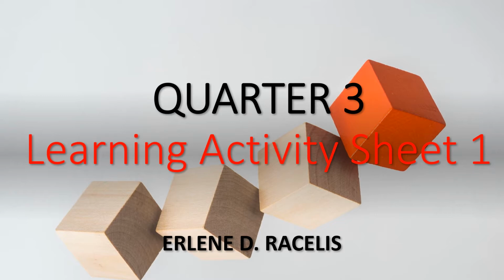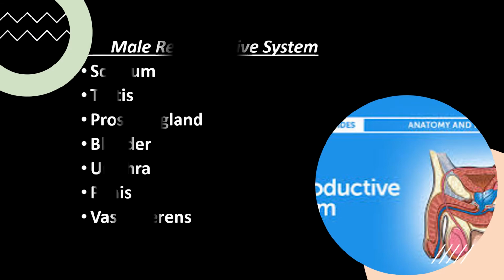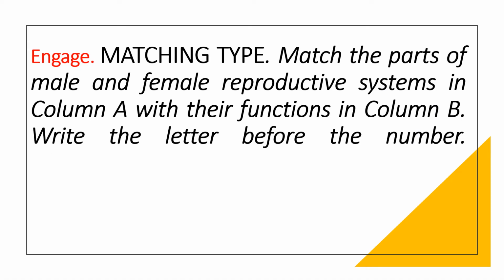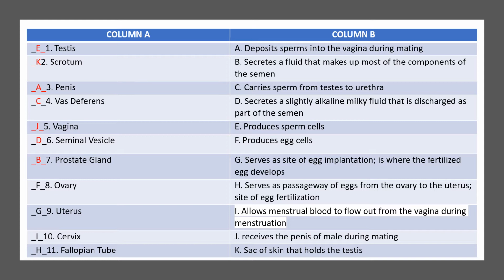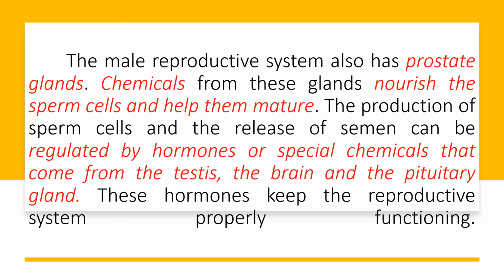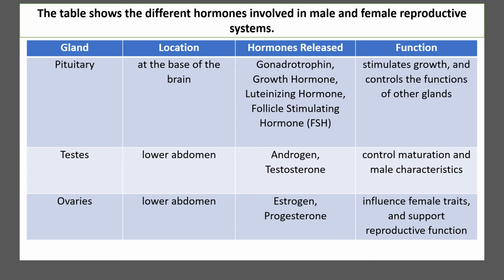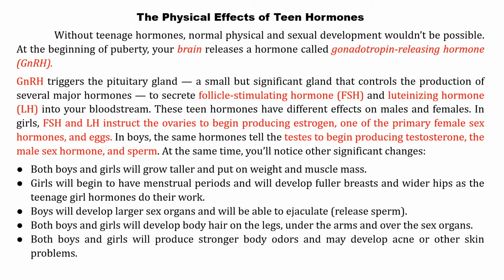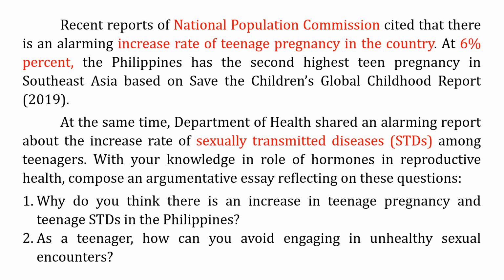SCIENCE 10 3Q MELC 1:LAS 1-2 HOMEOSTASIS IN REPRODUCTIVE SYSTEM